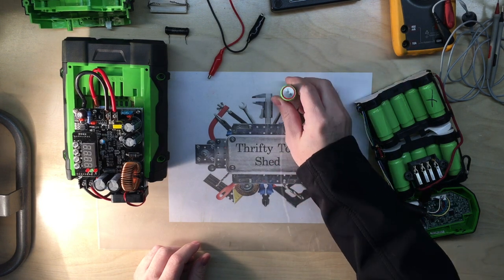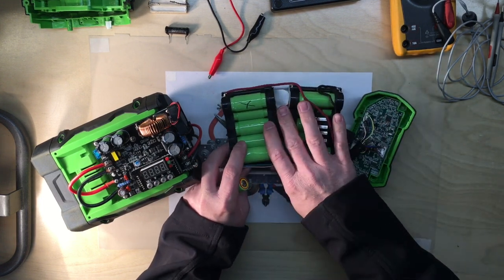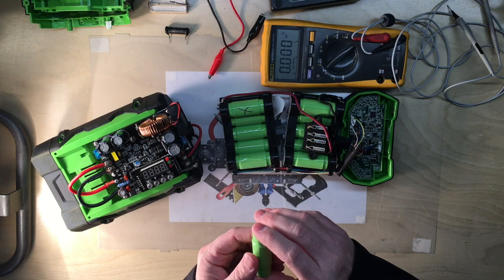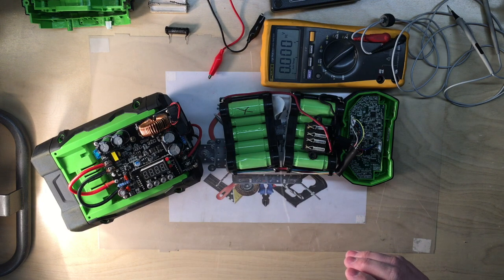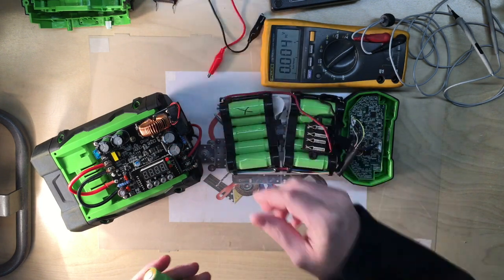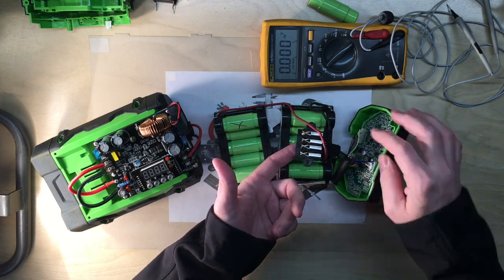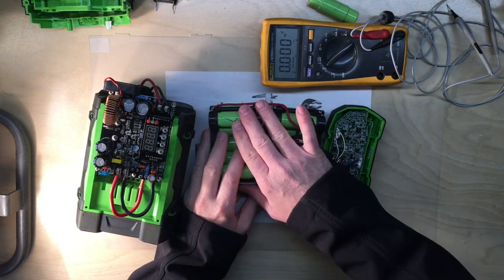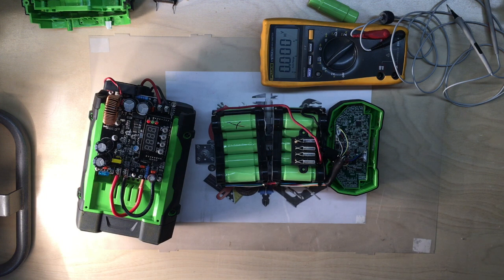Individual Cell Balancing in Repaired Battery Packs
In this video we look at Individual Cell Balancing in Repaired Battery Packs. How to discharge and charge the cells to get the pack back to full capacity!

Drok DC-DC Converter if needed

200MHZ Rigol DS1202Z-E scope if needed

0-60V 0-5A Power Supply if needed

150W Load Tester if needed